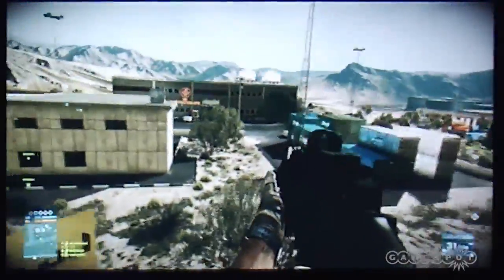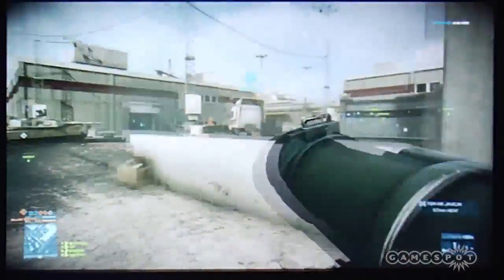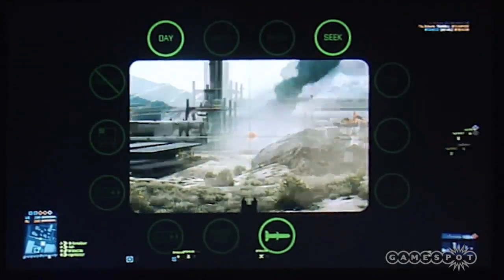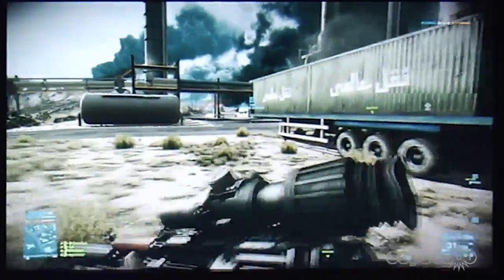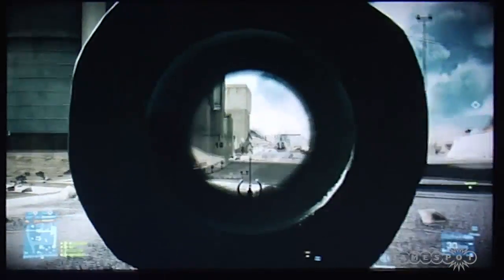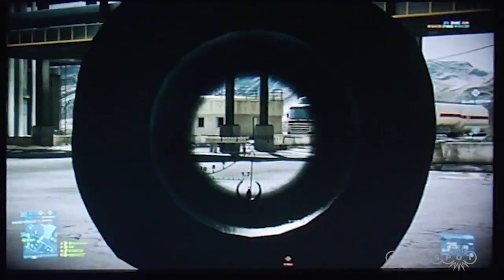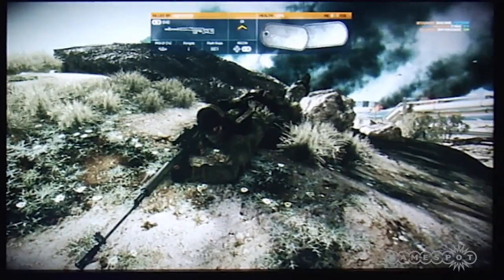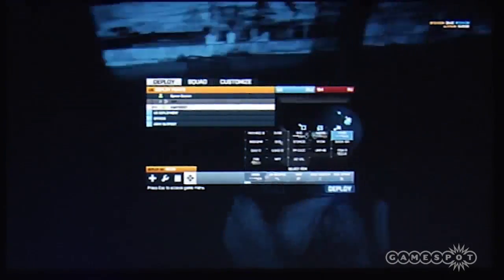Battlefield 3: Operation Firestorm on Conquest Video Preview (Off Screen)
Developers show off one of the larger multiplayer maps in Battlefield 3.  (Footage filmed off screen)